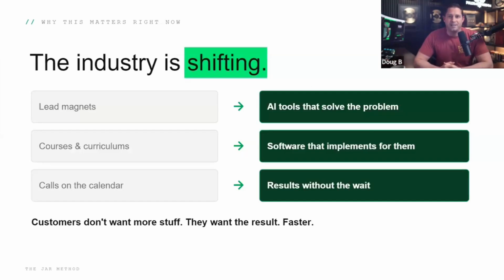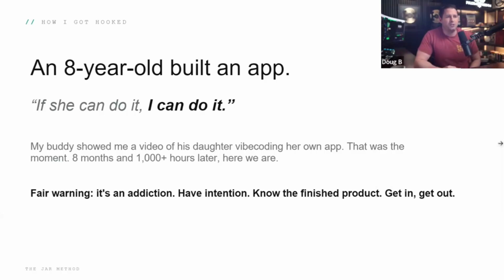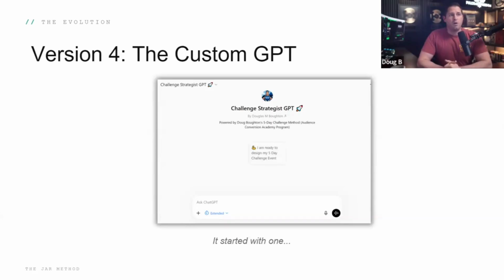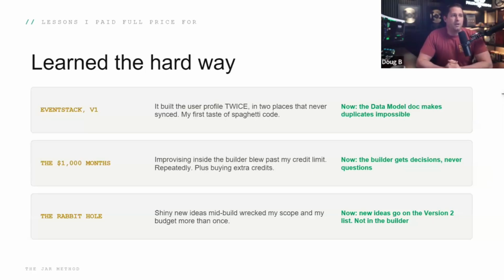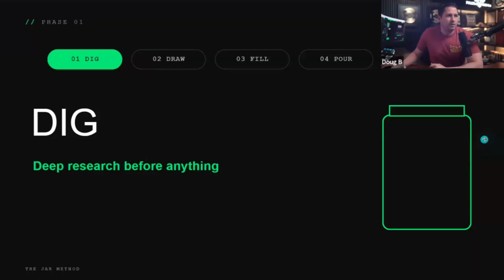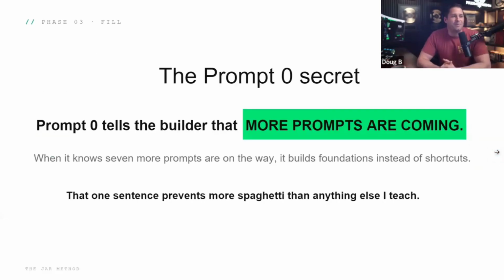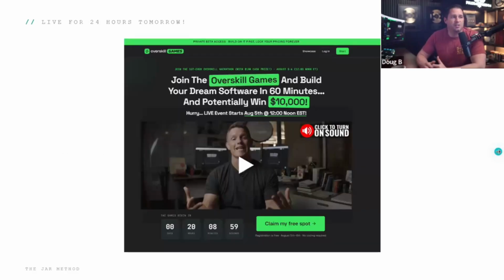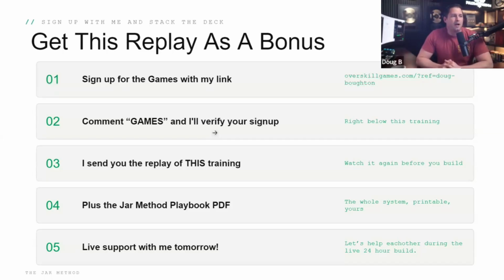How To Vibecode In OverSkill Without Burning Credits | OverSkill Games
How To Vibecode With OverSkill Without Wasting Credits | Vibecoding In The OverSkill Games

Learn how to use OverSkill for vibe coding and build a real AI app without wasting credits, creating spaghetti code, or pulling endless all-nighters.

In this complete OverSkill tutorial, I break down the app-building system I developed after spending more than 1,000 hours vibe coding and hundreds of hours fixing expensive mistakes.

Whether you’re preparing for the OverSkill Games, building your first AI app, or turning your knowledge into software, this training will help you move faster, reduce token usage, and create an app that actually works.

Sign up with my links above and comment "GAMES" to get my "Jar Method Playbook" PDF and my personal prompt templates for free.

The OverSkill Games start August 5th at noon Eastern. Free to enter, 24 hours to build, $10,000 to the winning app. Even if you don't win, you leave with working software you can use as a lead magnet, a bonus for your offer, or sell for monthly recurring revenue.

Vibecoding took the internet by storm, and tools like OverSkill, Lovable, Replit, and Claude make it possible for anyone to build their own AI app with zero coding knowledge. But most people vibe code the expensive way: burning through credits, pulling all-nighters, and fixing broken spaghetti code.

In this vibecoding tutorial, I share everything I learned from 1,000+ hours of vibe coding and the exact 5-phase system I call The Jar Method. You'll see how I turned my 5-day challenge workbook into an app for under $50 in credits, how I built EventStack AI after being quoted a $30,000 deposit by a developer, and the exact plan I'm using to compete in the OverSkill Games hosted by Russell Brunson and Todd Dickerson.